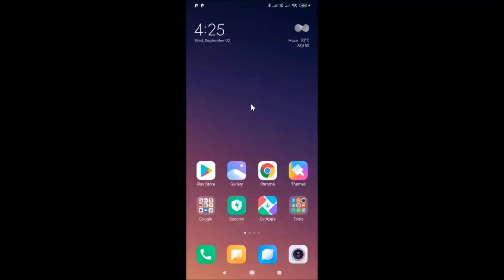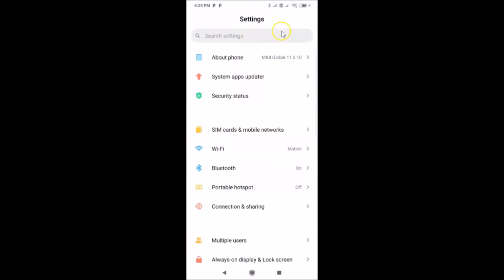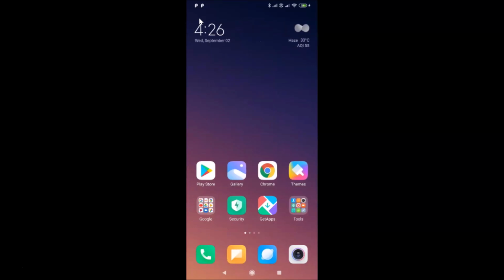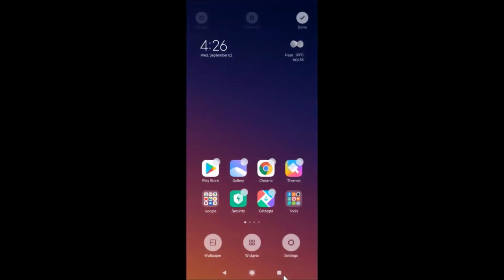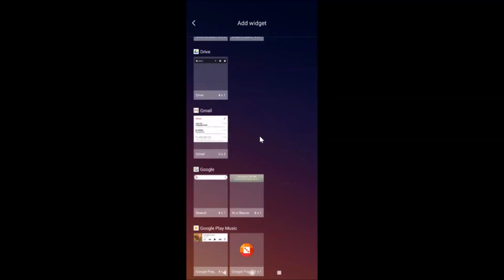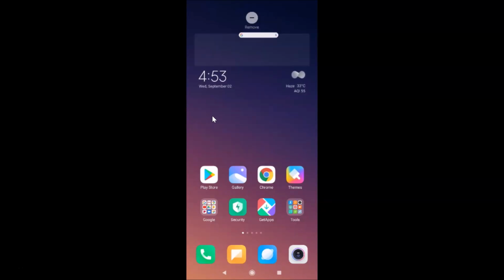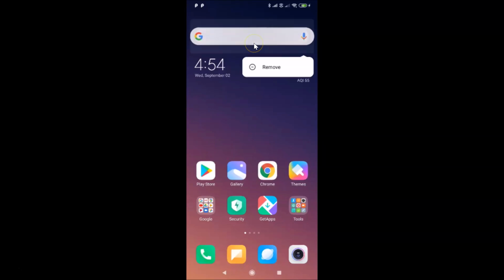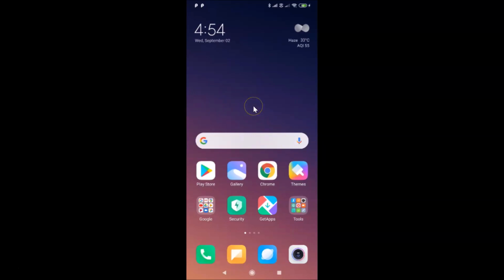How to Add Google Search Bar on HomeScreen in Redmi Note 7 Pro (MIUI 11.0)?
Hi guys, In this Video, I will show you 'How to Add Google Search Bar on HomeScreen in Redmi Note 7 Pro (MIUI 11.0).' Please Like and Subscribe to my channel and press the bell icon to get notifications of new videos.